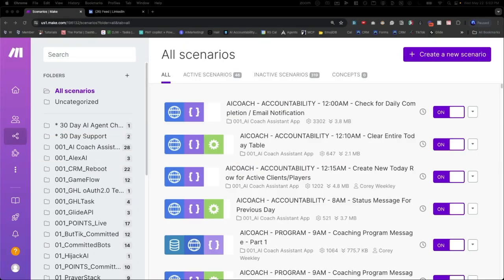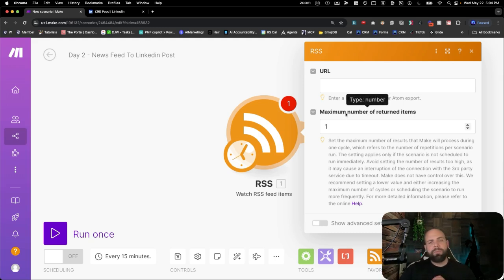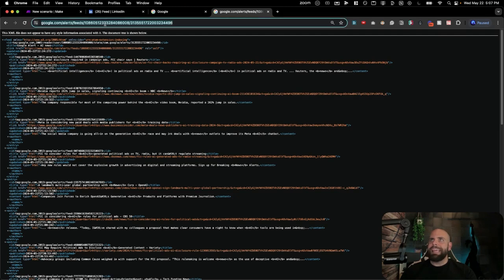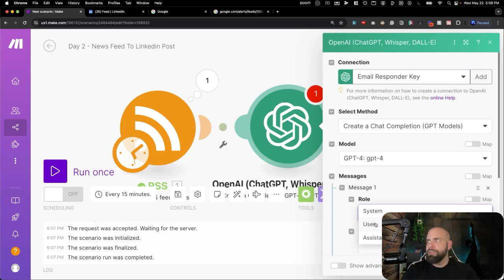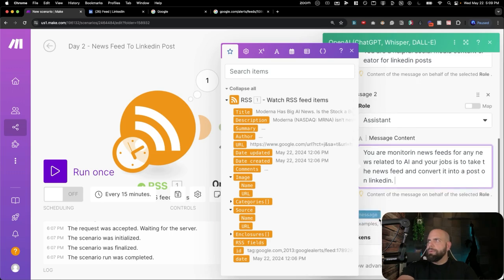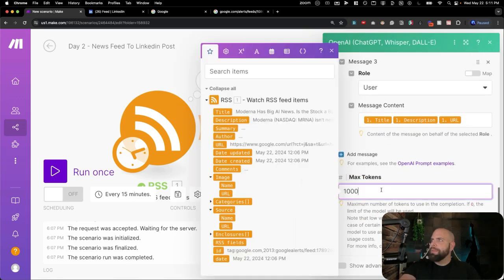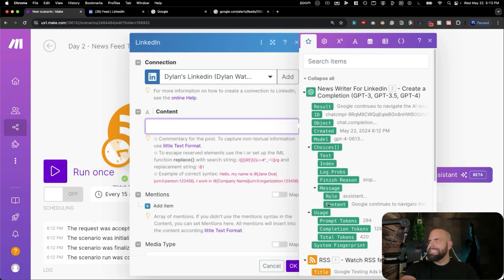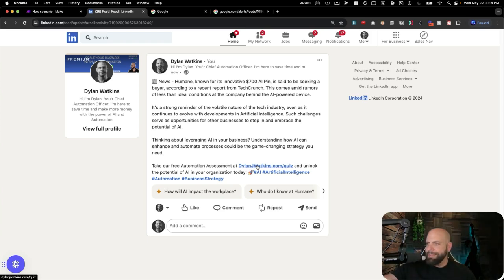Transform Google News Alerts into Engaging LinkedIn Posts With Make.com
🚀 Welcome back to the 30-Day AI Agent Challenge, Dylan shows you how to convert Google News Alerts into compelling LinkedIn posts automatically! This tutorial is perfect for marketers and entrepreneurs who want to maintain an active and professional presence on LinkedIn without spending hours on content creation.

🛠️ What You'll Learn:

How to set up and use Google Alerts to automatically receive news relevant to your industry.
Steps to convert these alerts into engaging LinkedIn posts using Make.com and ChatGPT.
Tips on optimizing and personalizing your social media content for better engagement.

🎯 Benefits of This Automation:

  * Keep your LinkedIn network updated with the latest industry news without manual effort.
  * Increase your professional visibility and engagement by sharing timely and relevant content.
  * Automate part of your social media strategy, freeing up time for other critical business activities.

👨‍💼 Ideal for:
This guide is designed for digital marketers, content creators, and business owners looking to enhance their LinkedIn strategy with automation. Whether you're looking to boost your brand's authority with relevant content or engage more effectively with your network, this tutorial will provide you with the tools you need.

Drop your questions or suggestions in the comments below and let us know what automation you want to see next!

By following this detailed tutorial, you will be well on your way to creating an intelligent system that handles email communications efficiently and effectively, giving you more time to focus on growing your business. Join us in harnessing the power of AI for practical, real-world applications!